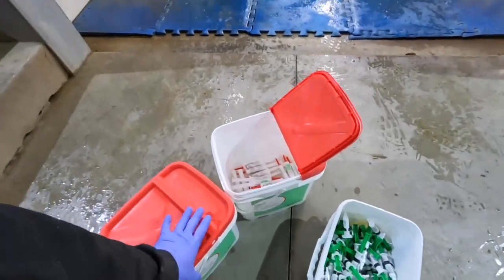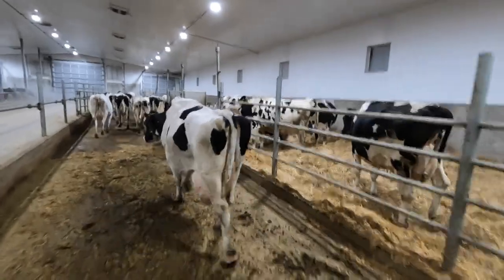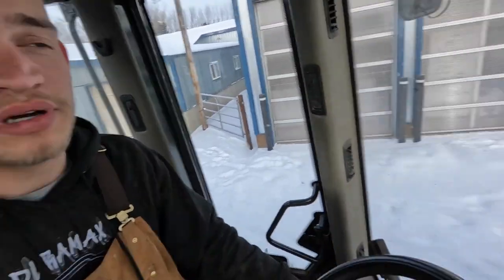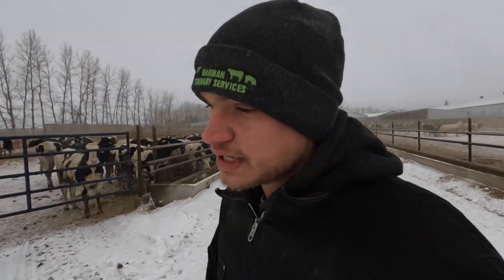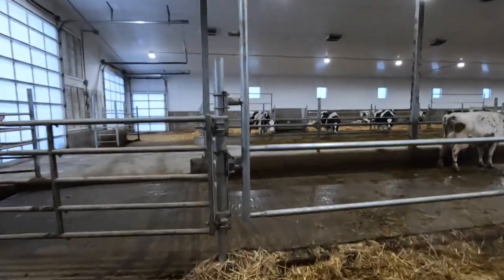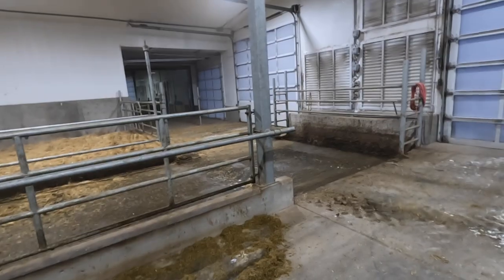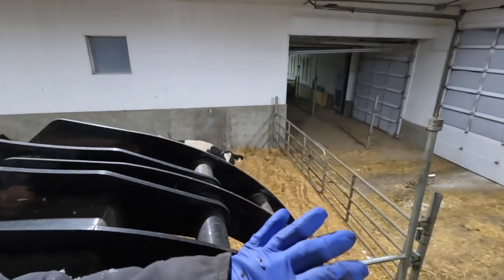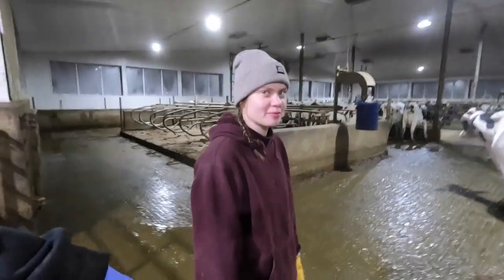Was Dad Right Or Was I?? 🤔😂